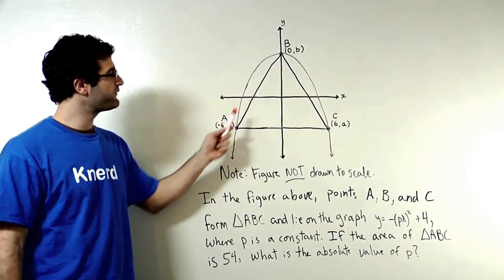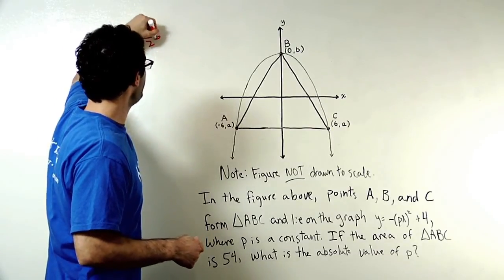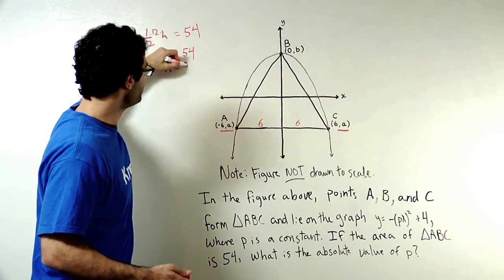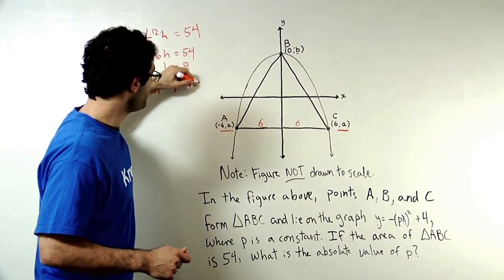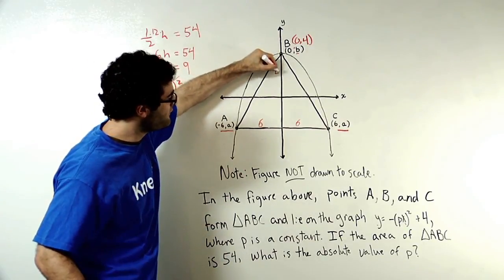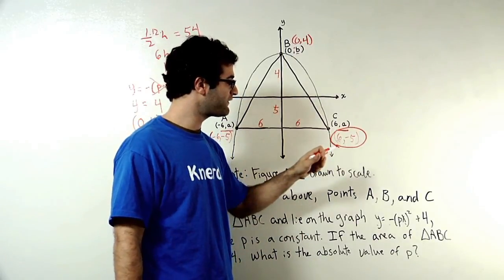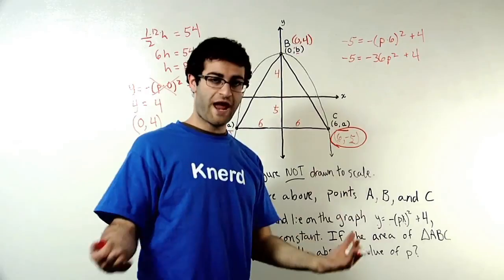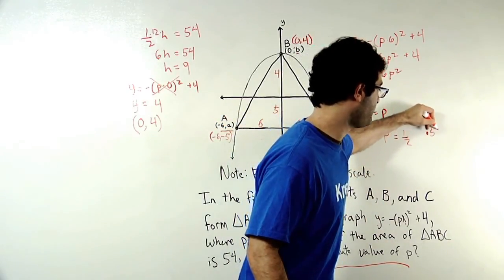SAT Prep Tips: Math Guide from Knewton (Triangle Absolute Value)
for more from our teachers.

In this video, Dave explains an SAT Math question where you have to find the value of a variable using the properties of triangles.